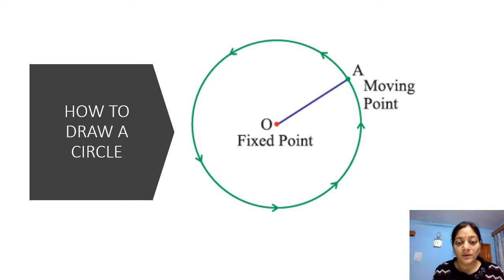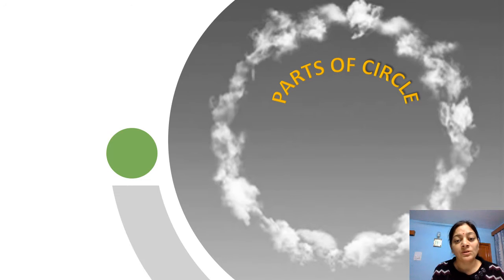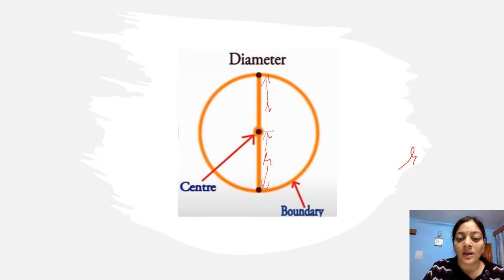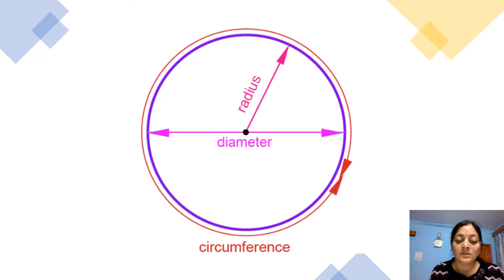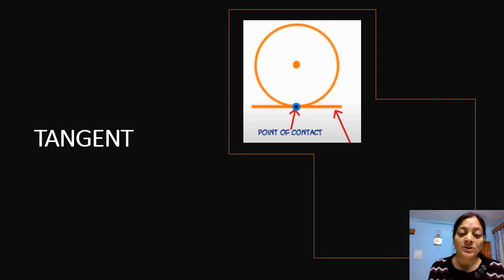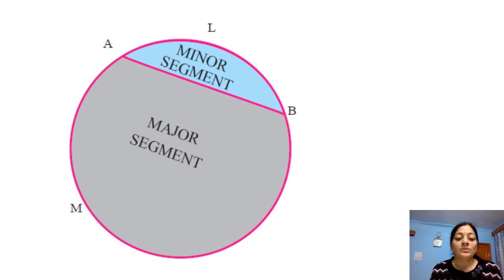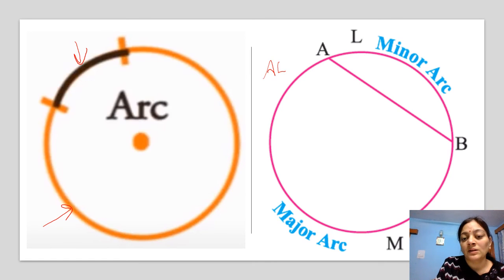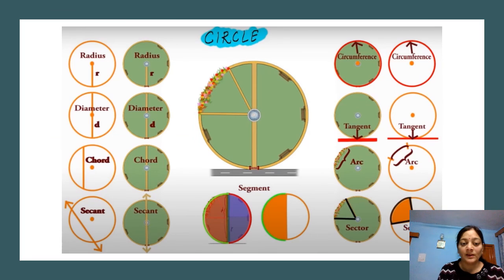circles and related terms